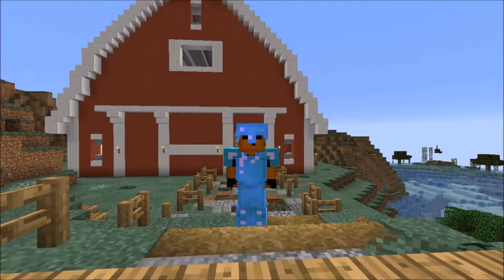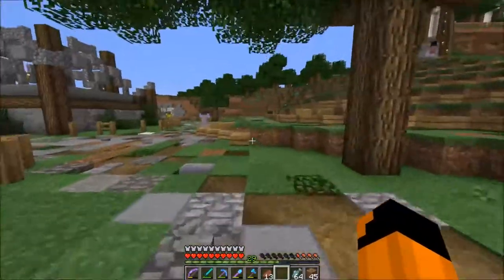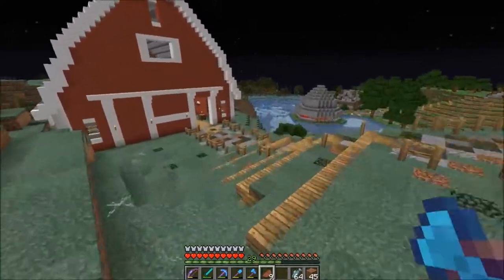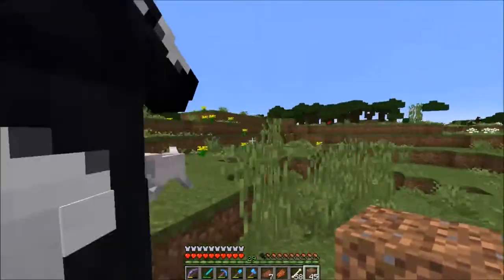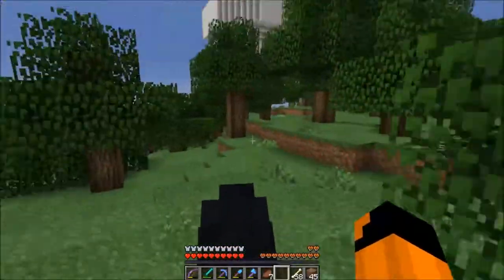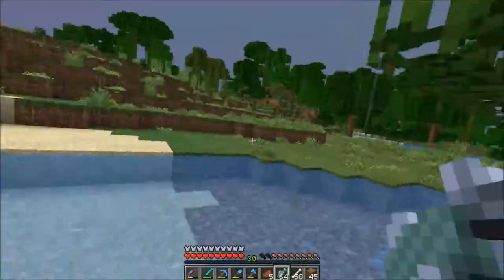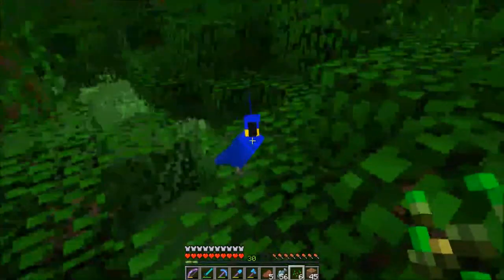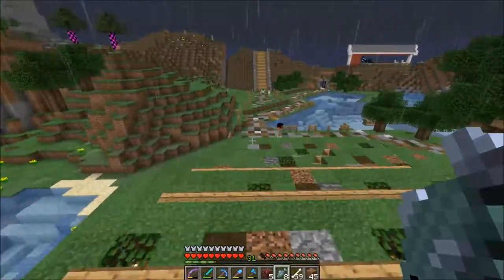LIONHEART SMP EP 22 | BACK AT THE BARNYARD! | MINECRAFT SURVIVAL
I decided that our barn needed a lot more animals so we go on a bit of a hunt! Come see me succeed and fail all at the same time! Oh and sorry that it's so long!

NEW TEESHIRT!